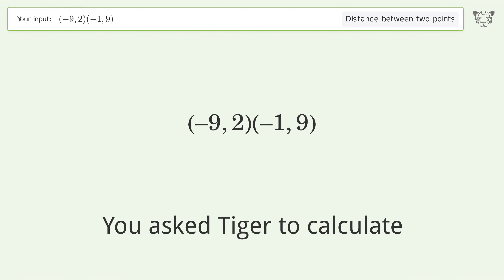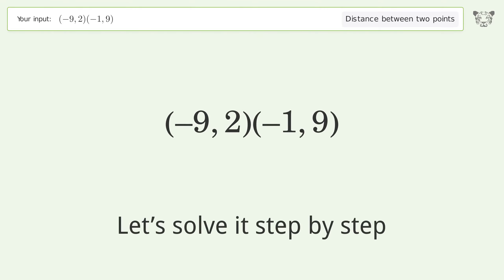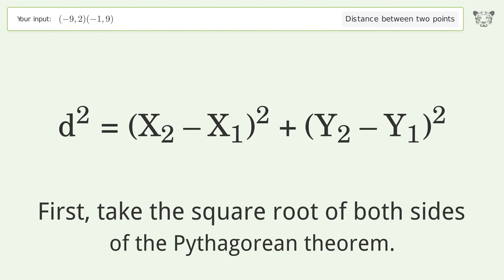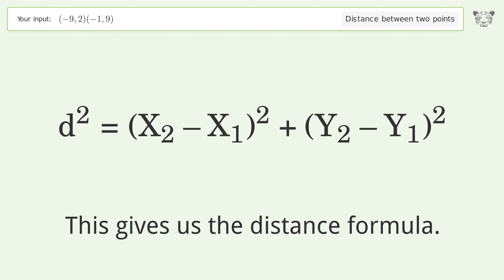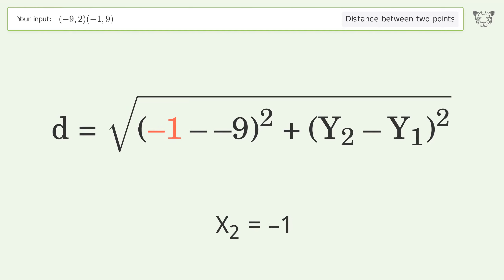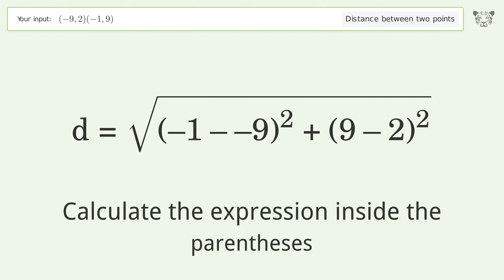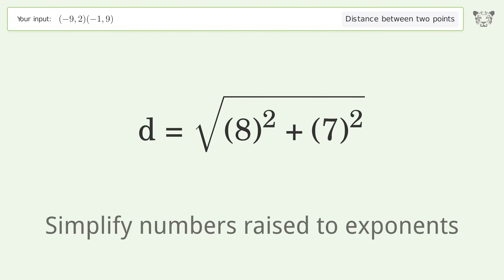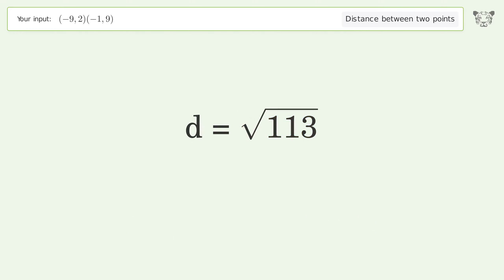Find the distance between two points p1 (-9,2) and p2 (-1,9): Step-by-Step Video Solution